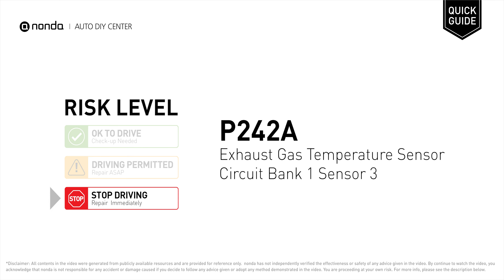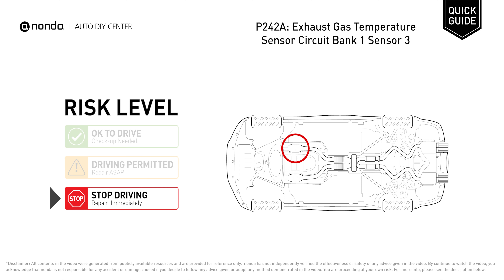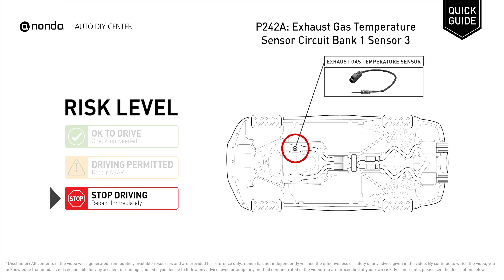What is P242A Engine Code [Quick Guide]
Claim your FREE engine code eraser

nonda Auto DIY Center is the biggest auto DIY video center in the World. We have videos to explain auto engine codes and their repairing methods as well as auto-saving videos to help you save money along the way. This video is to show you the cause of the P242A engine code and its risk level.

Engine Code P242A: Exhaust Gas Temperature Sensor Circuit Bank 1 Sensor 3
It indicates that the PCM has detected a problem with the exhaust gas temperature sensor circuit.
Replace the EGT sensor. Repair or replace burned, corroded, or loose connectors, terminals, or wirings.

Risk Level:
STOP DRIVING
Repair Immediately